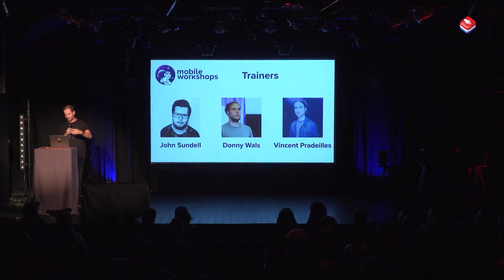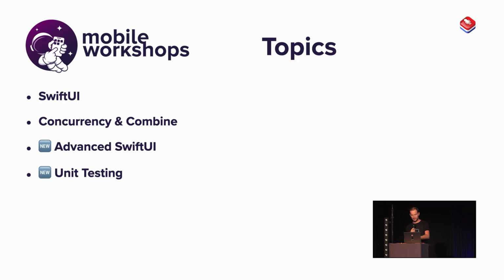Sponsor presentation: Mobile Workshops